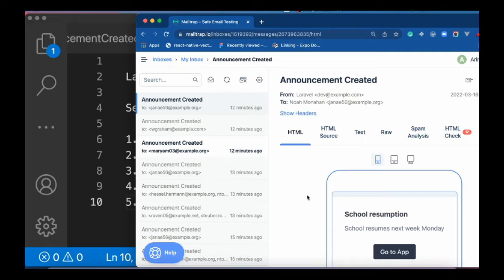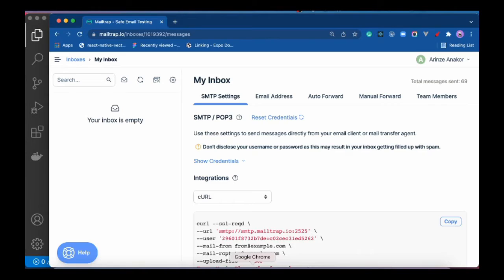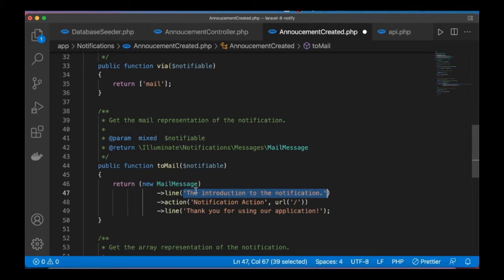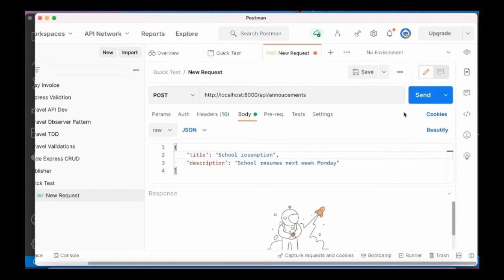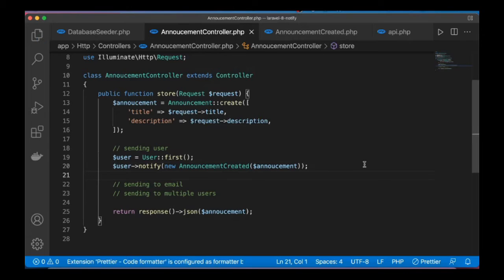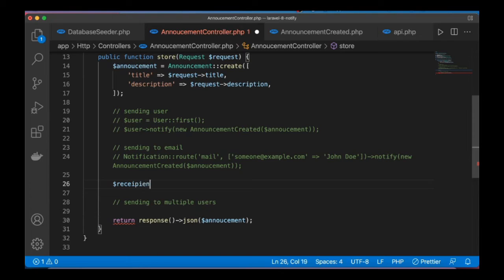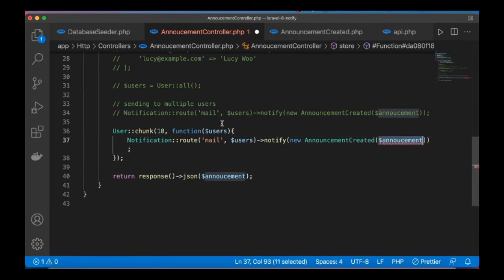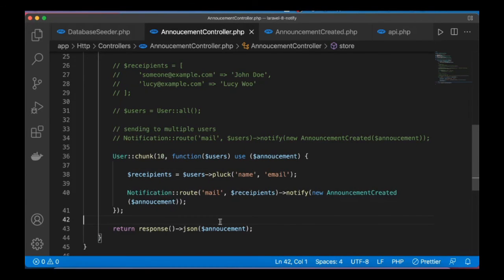Laravel Email Notification to: Email Address, User, Array of Email & Multiple Users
In this lesson, we are going to send notifications to email using the Notification facade.